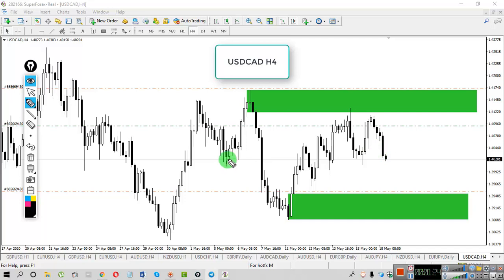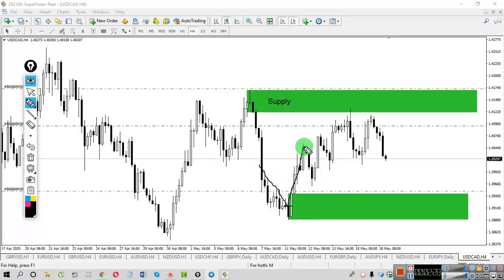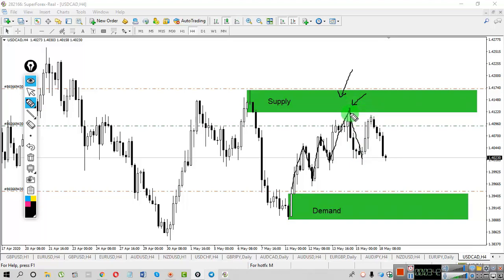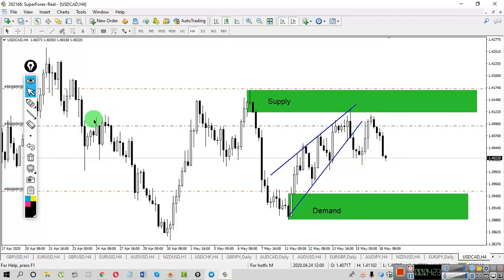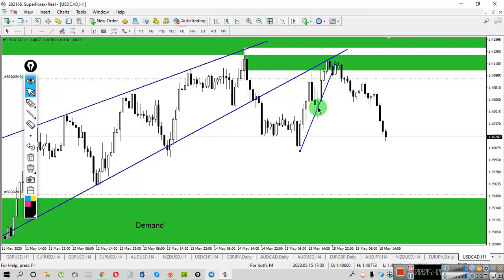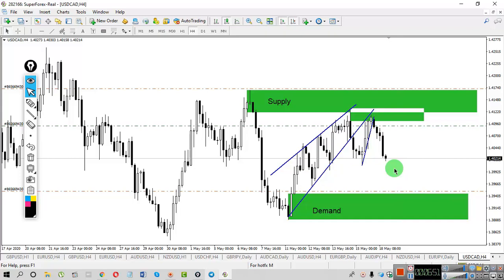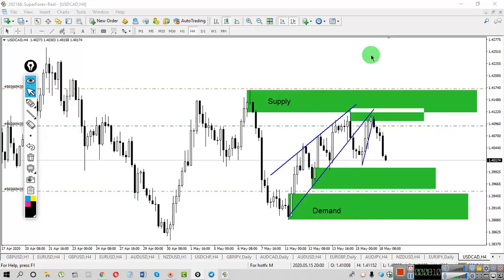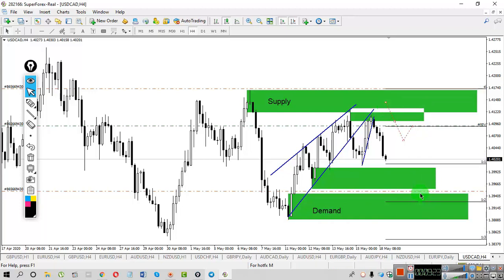Supply and Demand Trading Strategy | 140 pips in a day | Live Trading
Live Market Analysis and Trading | Supply and Demand Trading